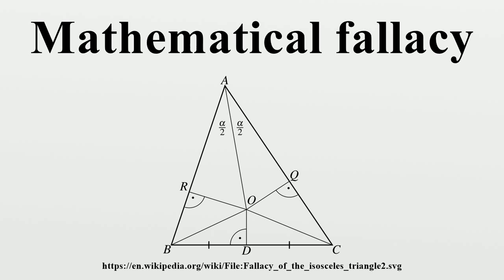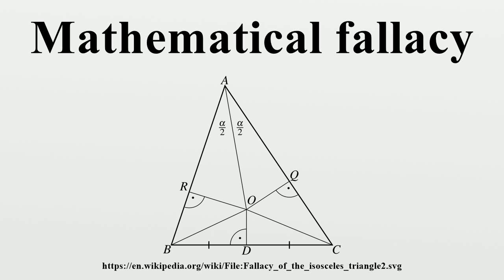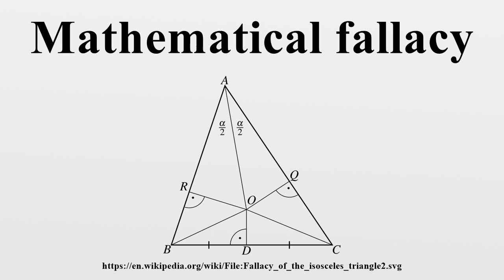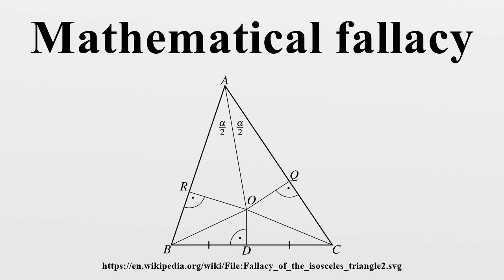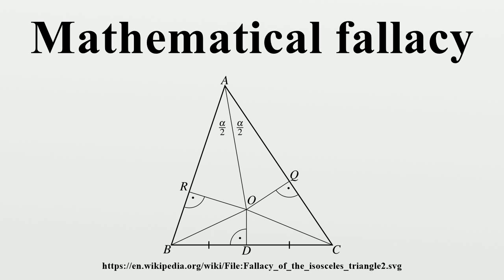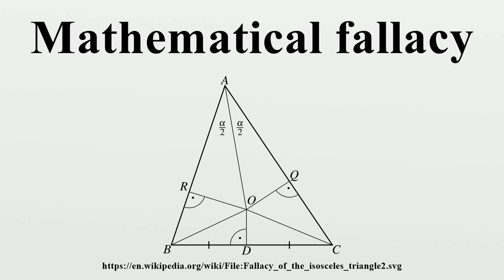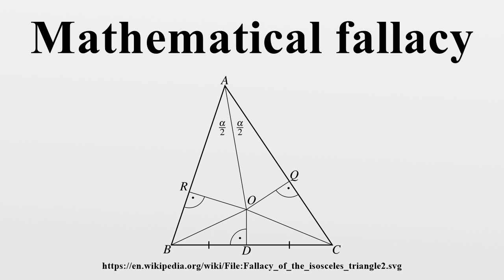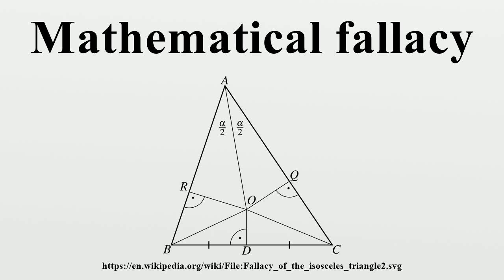Mathematical fallacy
In mathematics, certain kinds of mistaken proof are often exhibited, and sometimes collected, as illustrations of a concept of mathematical fallacy.There is a distinction between a simple mistake and a mathematical fallacy in a proof: a mistake in a proof leads to an invalid proof just in the same way, but in the best-known examples of mathematical fallacies, there is some concealment in the presentation of the proof.

Image-Copyright-Info
Author-Info:   Turms

Image-Copyright-Info